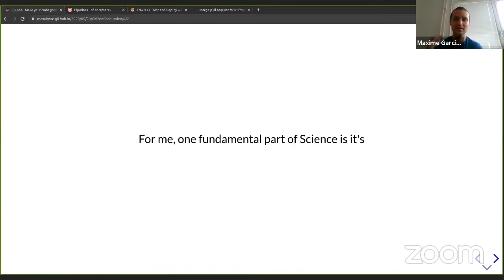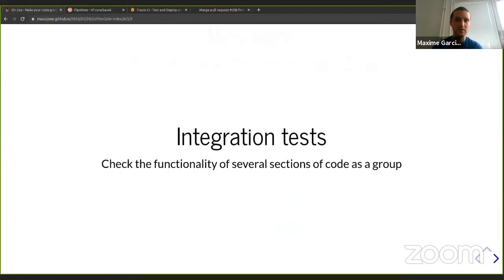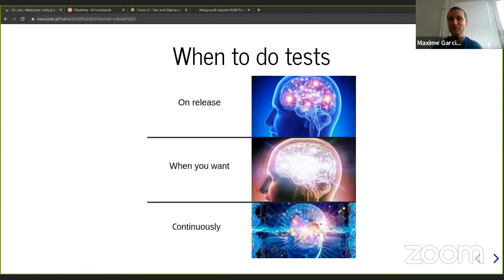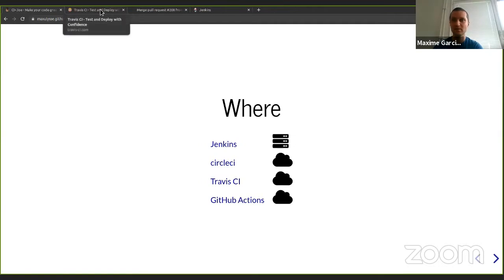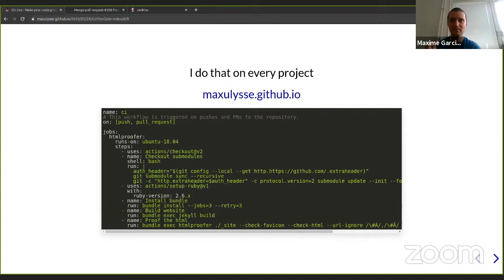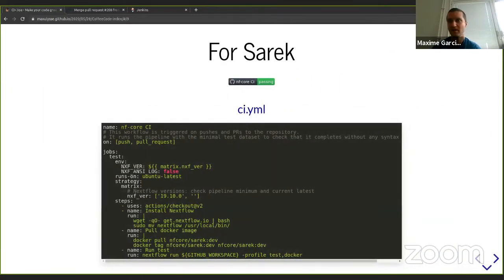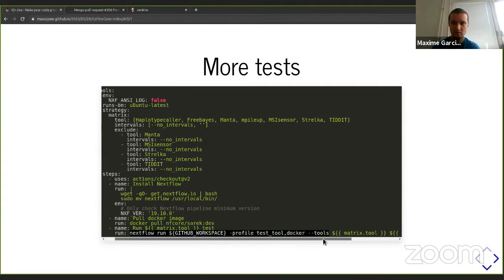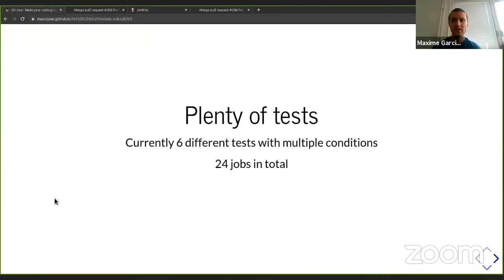Coffee & Code: Continuous Integration (Maxime Garcia)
For the May 2020 Coffee 'n Code, Maxime Garcia from NGI, SciLifeLab Stockholm will give a talk about Continuous Integration: CI Joe, make your code great again!